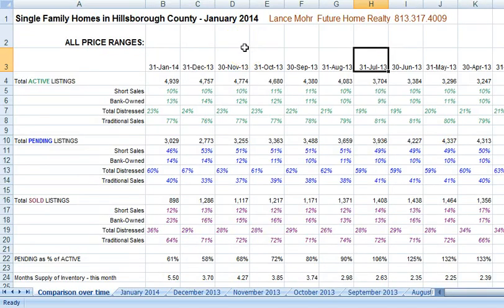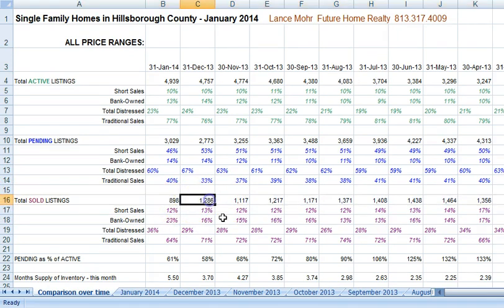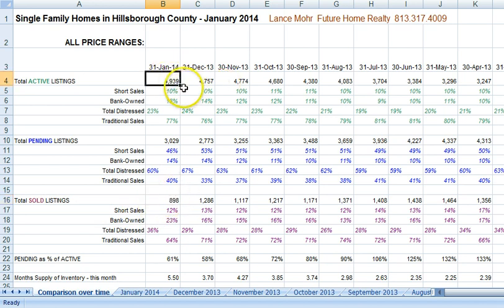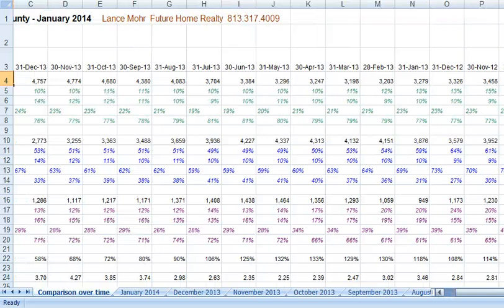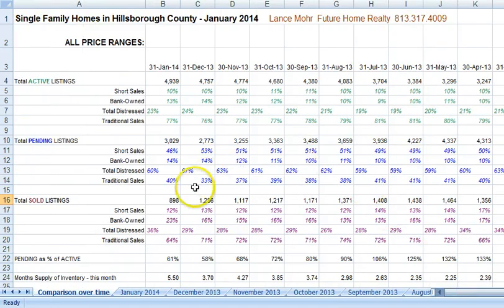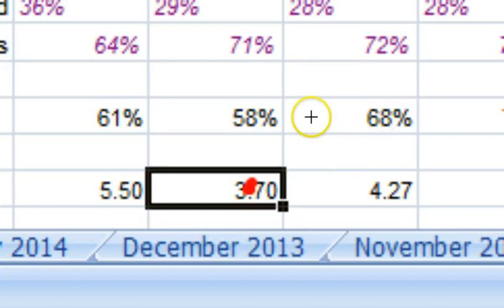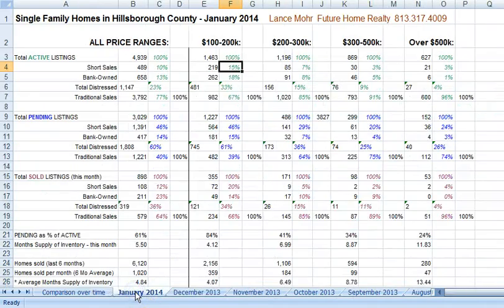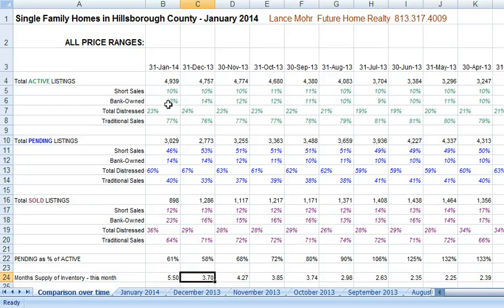Tampa Real Estate Market Statistics For January 2014 - Lance Mohr - Tampa Realtor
Here's the Tampa real estate market report for January of 2014.
to get a ton of free/helpful info like: Crime & school reports, Relocation info, Real estate videos, City map searches, and much More.

to get updated information on the Tampa real estate market and Tampa real estate news. Voted the #1 real estate website in Florida. See for yourself!

Search for clubs, gyms, parks, worship places, schools, or any amusements you enjoy using our Lifestyle Search...

If you like this video, please give it a thumbs up or give me a comment.

Love this?
Like our page on Facebook.com/TampaRealEstateExpert

Lance Mohr
Mohr Realty Group at Keller Williams